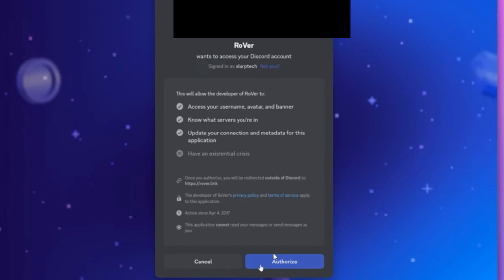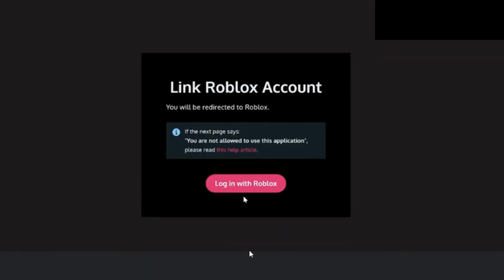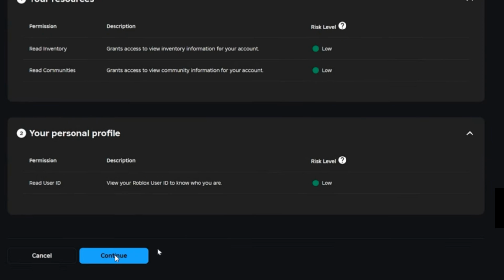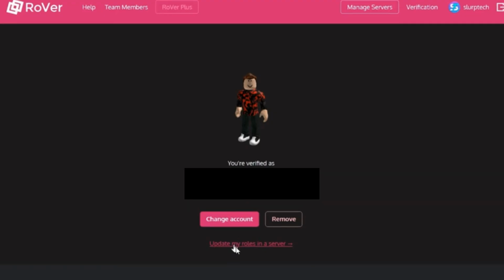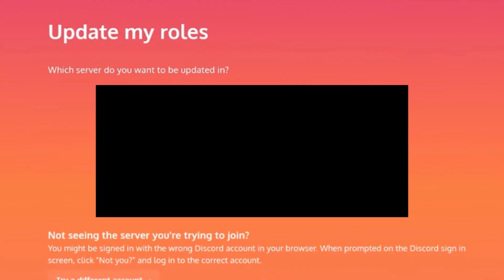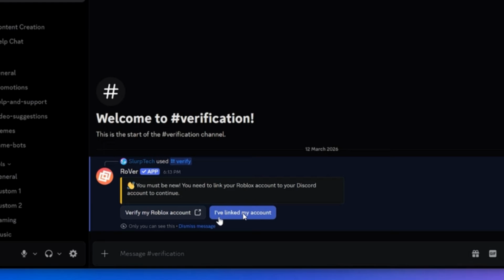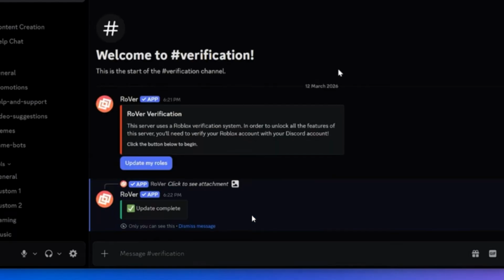How to Verify with RoVer Discord Bot - Join Roblox Discord Servers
Want to join Roblox Discord servers that require verification? In this step-by-step tutorial, you’ll learn how to verify your account using the RoVer bot and link your Roblox account بسهولة.

RoVer is a popular bot used to connect your Roblox account with Discord and verify your identity before giving access to servers .

🎮 In This Video You’ll Learn:

✔ What RoVer verification is
✔ Why Roblox Discord servers require verification
✔ How to verify your account step by step
✔ How to fix verification not working issues
✔ Tips to join servers without errors

🔐 How to Verify with RoVer (2026 Method):
Join a Roblox Discord server
Go to the verify or verification channel
Click Verify button or type /verify
A link will open (RoVer website)
Log in with your Discord account
Link your Roblox account
Complete verification steps
Return to Discord → You’ll get access automatically

👉 RoVer may ask you to confirm your Roblox account using methods like login, profile code, or verification steps

⚠️ Common Issues & Fixes:

✔ Not verified → Make sure you completed all steps on website
✔ Wrong account → Log out and log in with correct Discord
✔ Bot not responding → Try /verify command again
✔ Already verified → Use /update or rejoin server

👉 If RoVer says you’re not verified, it usually means the process wasn’t fully completed or you’re using a different account

💻📱 Compatible With:

PC | Android | iPhone | Discord App | Roblox

verify with RoVer Discord bot, Roblox Discord verification guide, RoVer verify tutorial 2026, link Roblox to Discord RoVer, RoVer bot not working fix, Discord verification Roblox